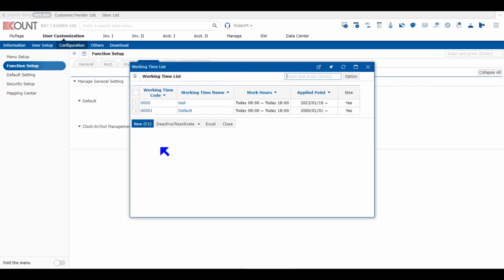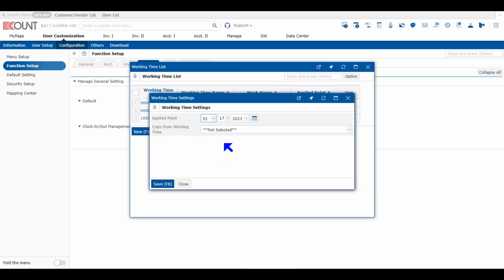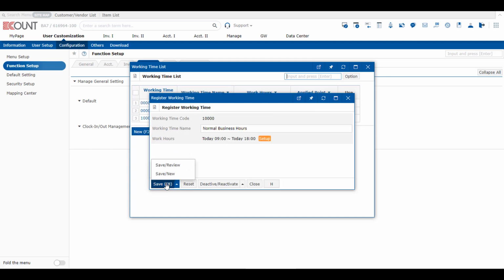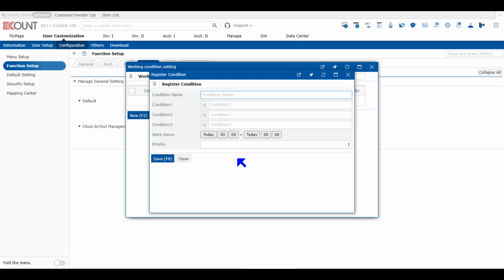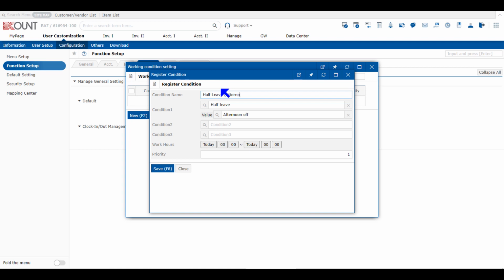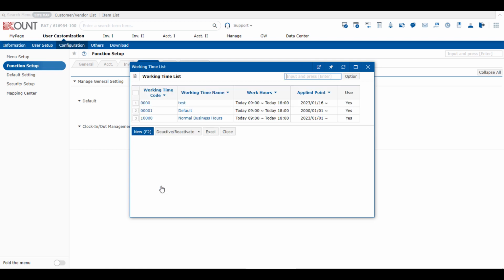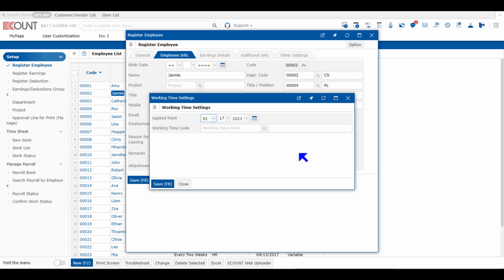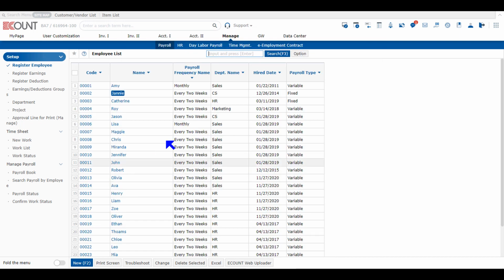[ECOUNTPractice] UserCustomization - Configuration - Function Setup -Manage - Set Working Time